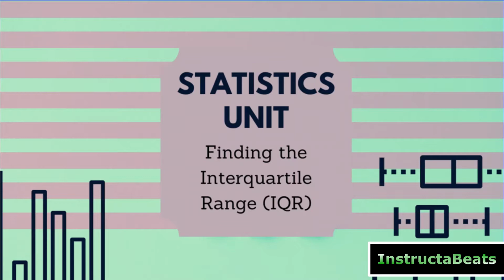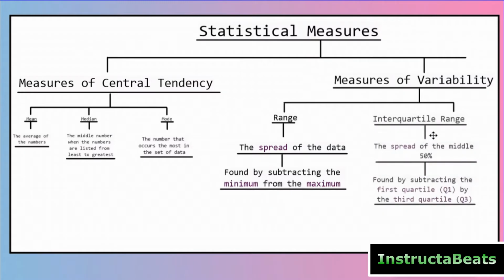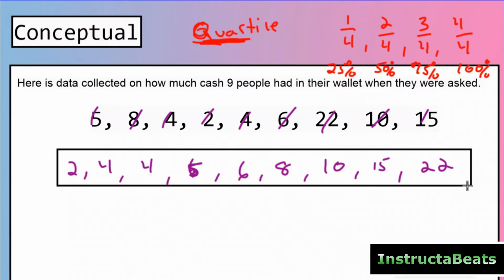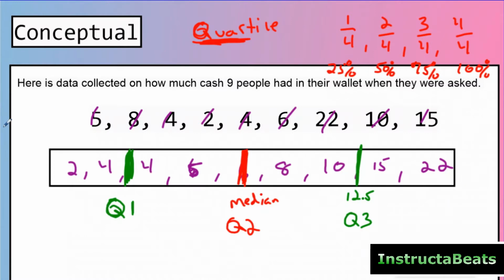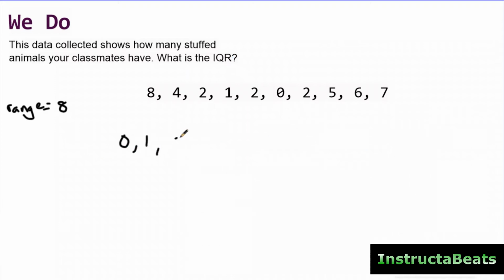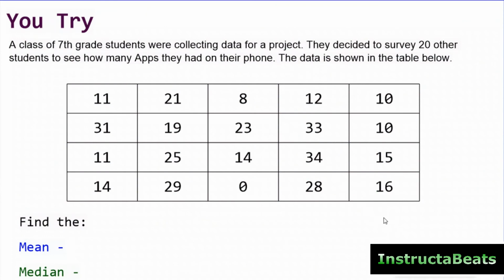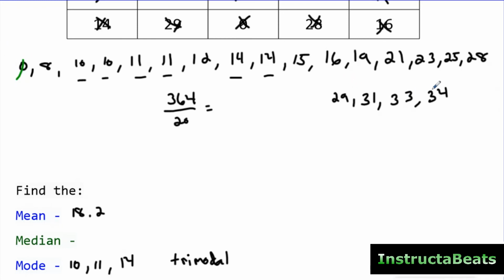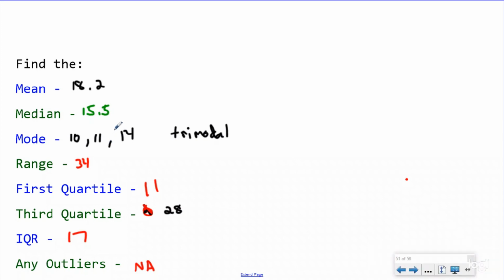Finding the Interquartile Range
Welcome, teachers!  This is a video lesson on how to find the interquartile range (IQR).  Included in this video is guided practice.  Be sure to include InstructaBeats resources and videos in your flipped classroom, pathways, playlists, and more!